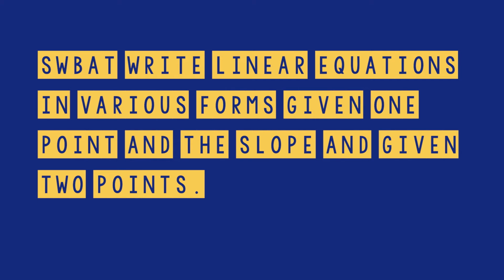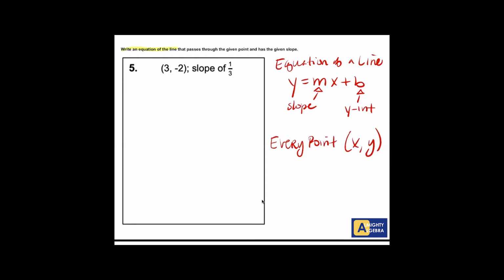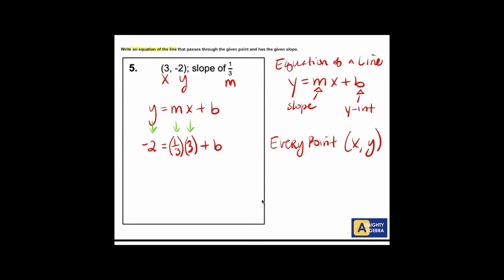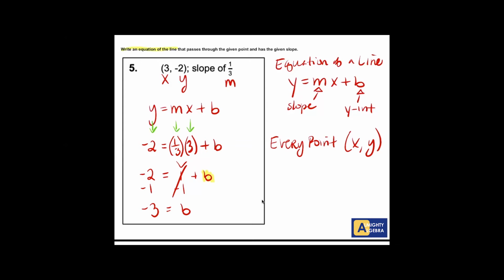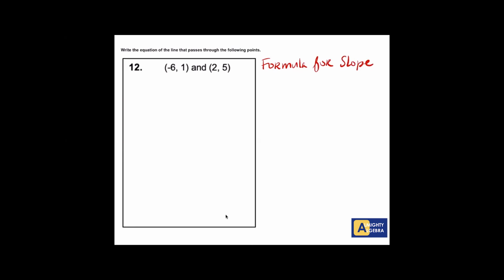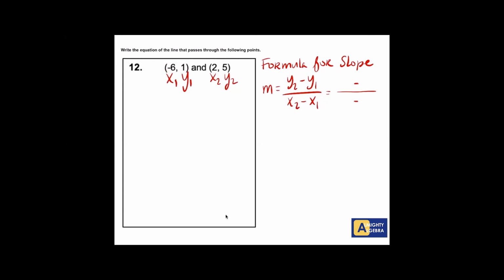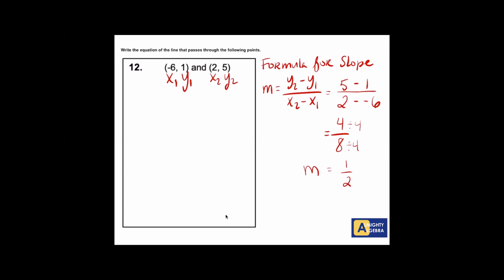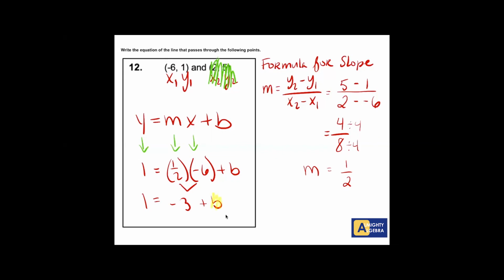2B - Write the Equation of a Line Given Slope and Point or Two Points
SWBAT write the equation of a line given a point and the slope, or given two points.